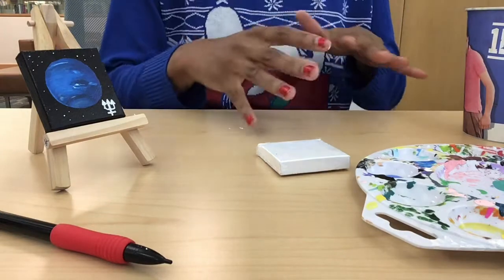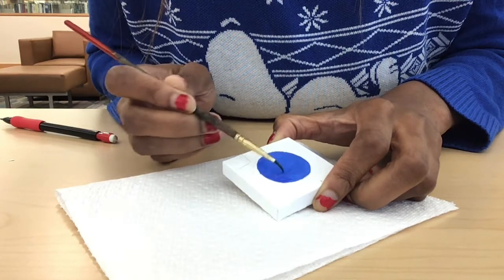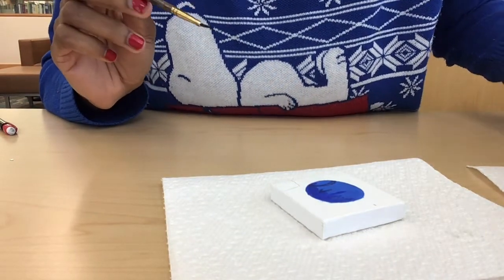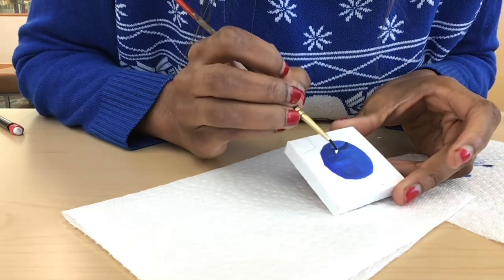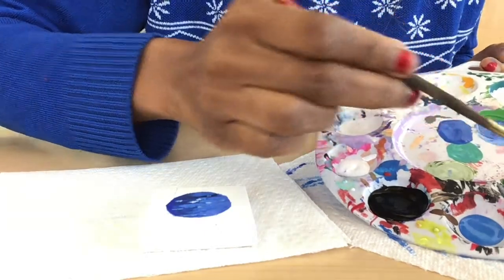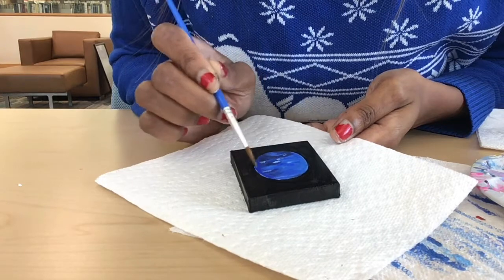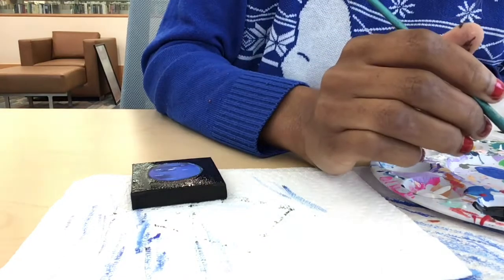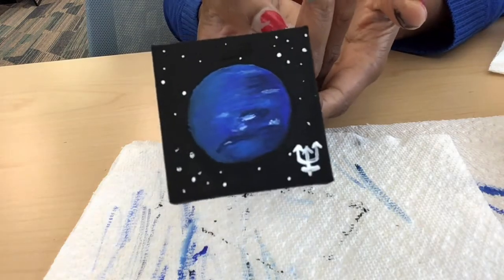Tiny Painting Corner Series: Neptune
A how-to class video will be available to watch through the library’s Facebook and YouTube accounts. Project kits will be available for pick-up at the library 2 days prior to the class video posting. 24 kits will be available and will be available on a first-come, first-serve basis.
Class kit pick-up date: December 3